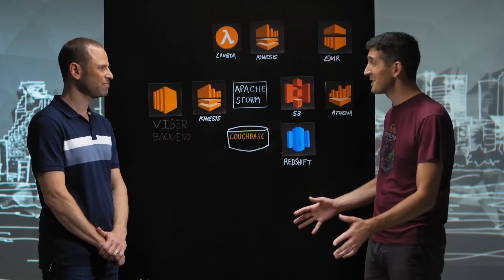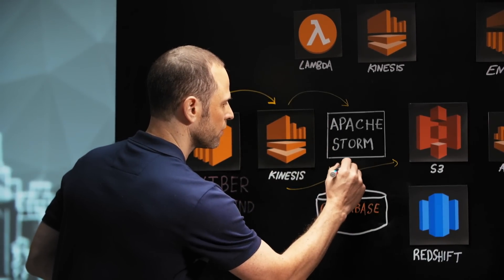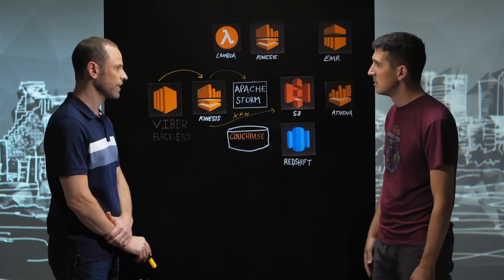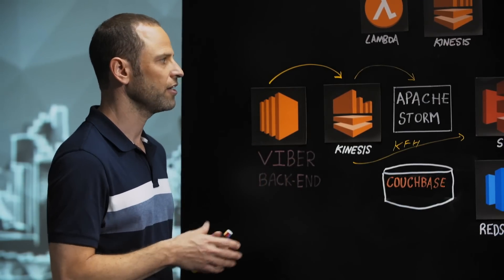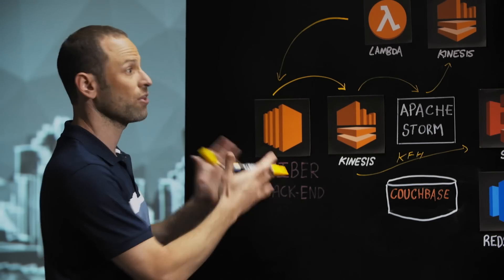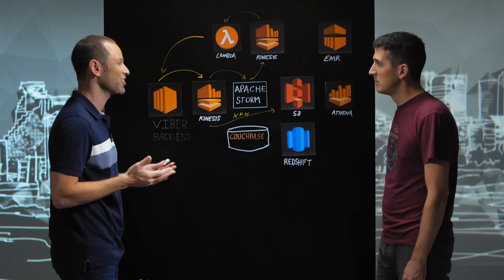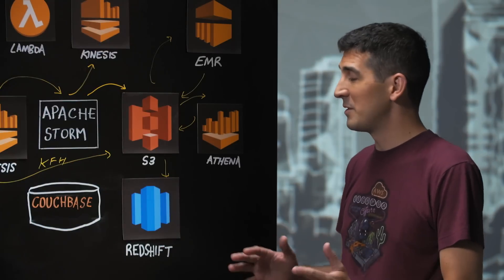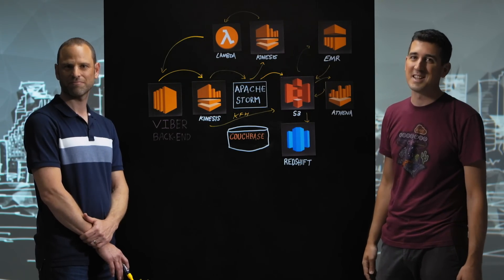Viber: Massive Data Lakes on AWS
When your data lake is in the multiple petabytes, the architecture around it has to be built for massive scale. On this episode of This Is My Architecture see how Viber built a data storage and processing solution that handles 10-15 billion events per day, peaking at 300k events per second, for its over 1B users worldwide. You'll see how they use a combination of AWS services, open source tools, and AWS partner solutions to build a flexible, end-to-end solution. We'll discuss their use of Kinesis, Kinesis Firehose, Lambda, Redshift, S3, Athena, EMR, Aurora, Storm, Spark, and more.

Host: Matt Yanchyshyn, Global Tech Lead, AWS Partner Program
Customer: Amir Ish-Shalom, Chief Architect, Viber Media, Inc.